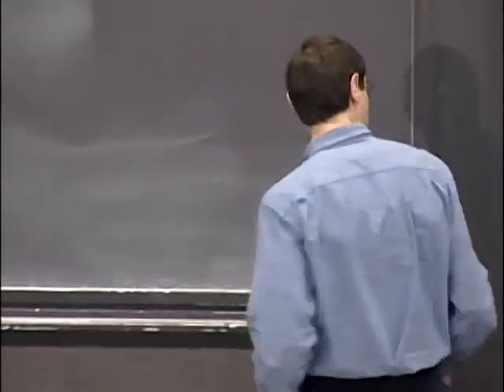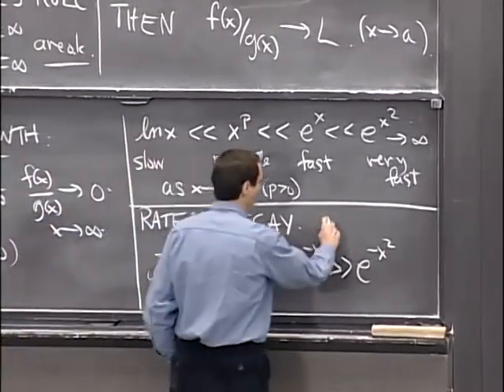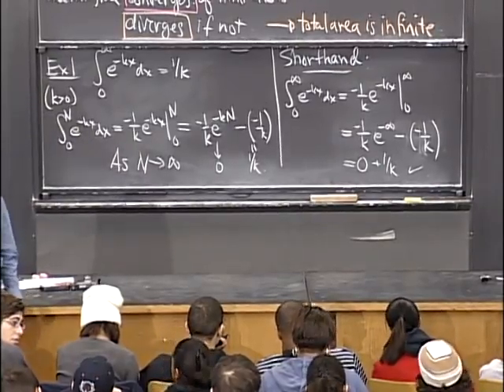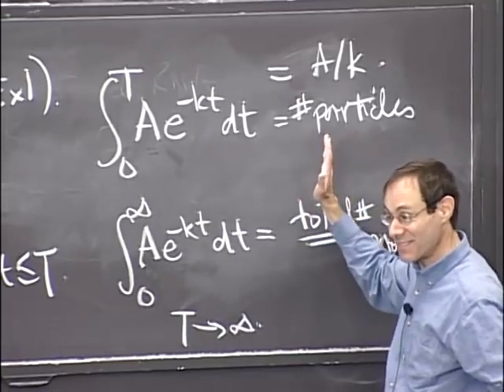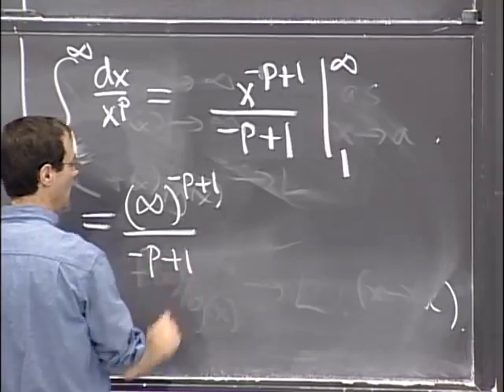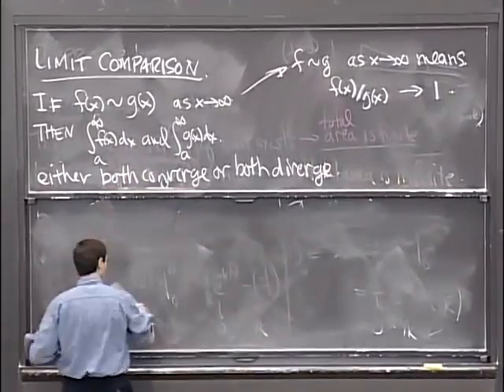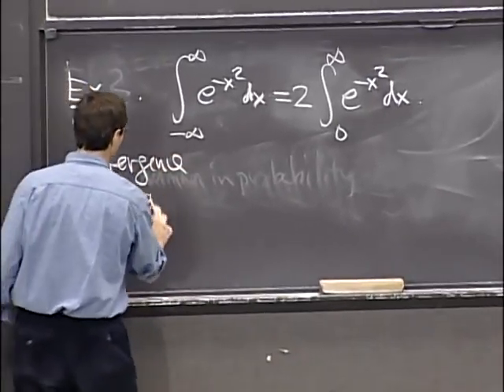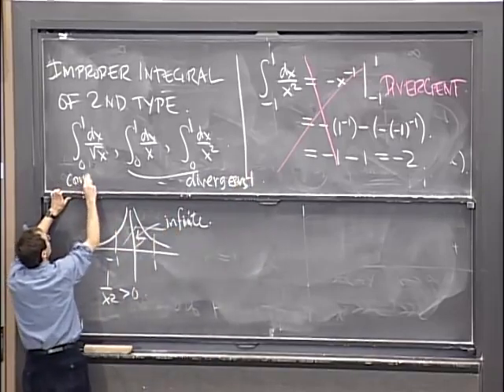Lec 36 MIT 18 01 Single Variable Calculus, Fall 2007